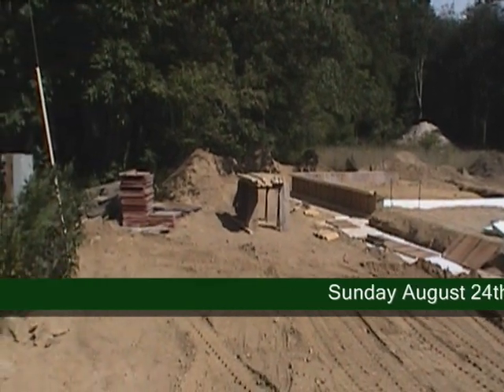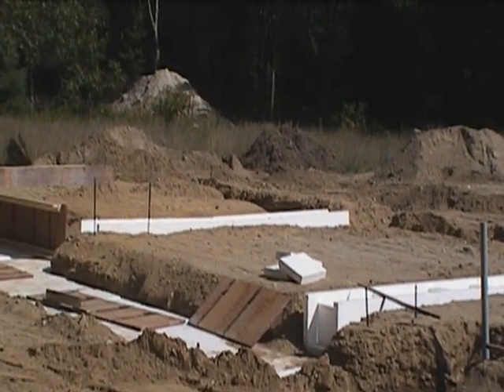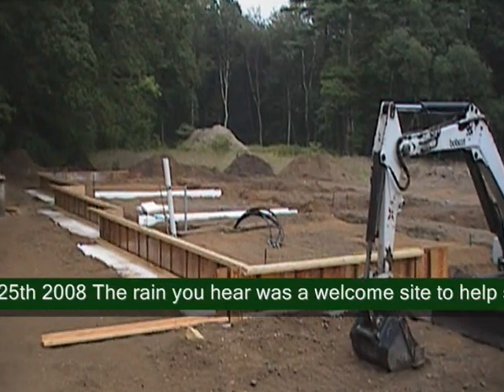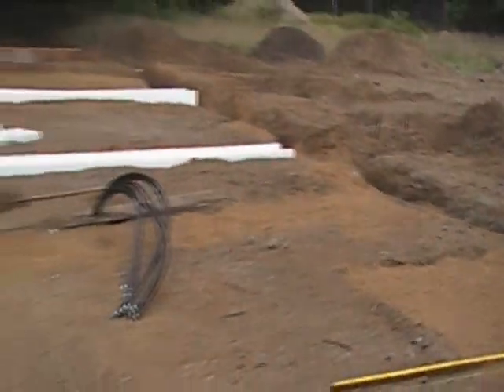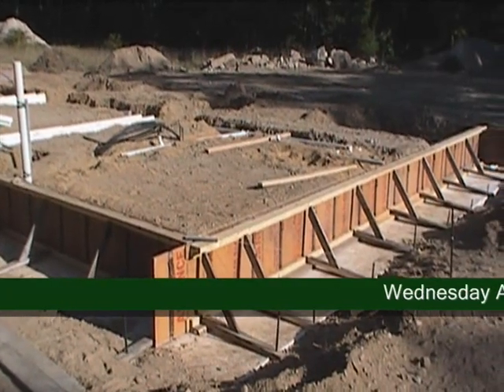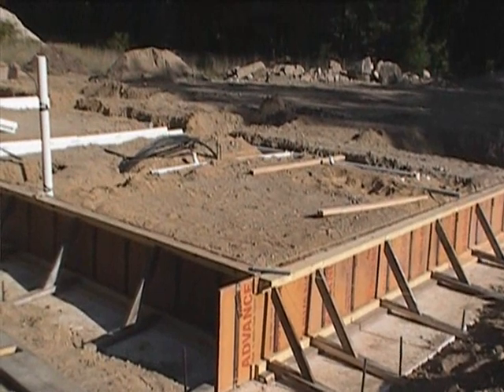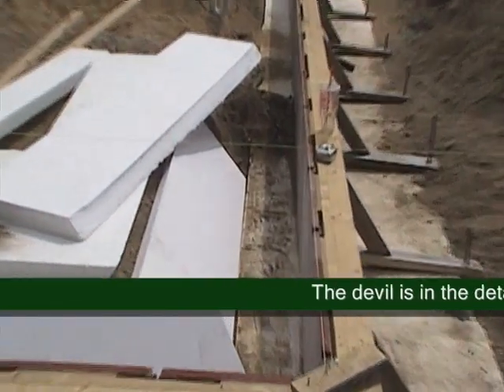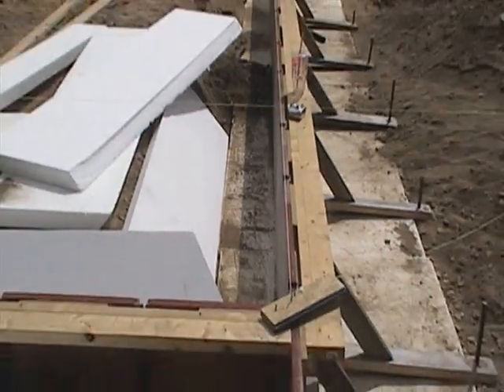Solar home foundation part1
A little bit about how we insulate and prepare for an insulated slab-on-grade foundation